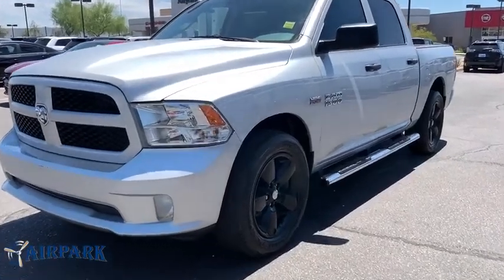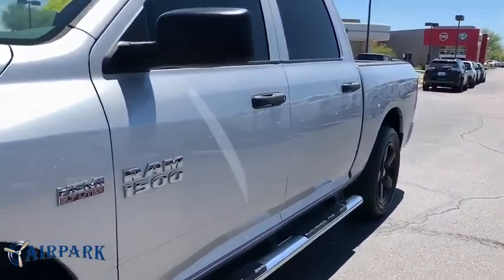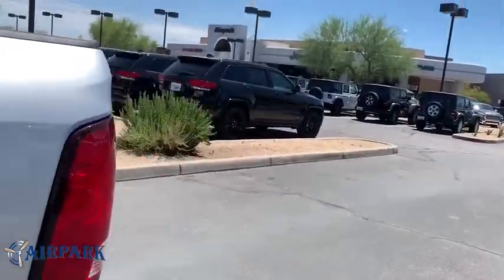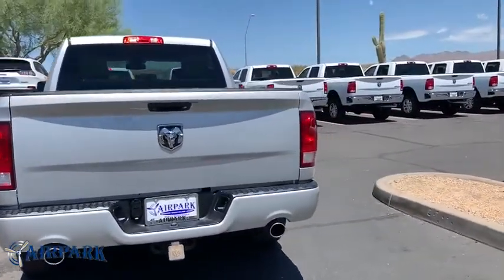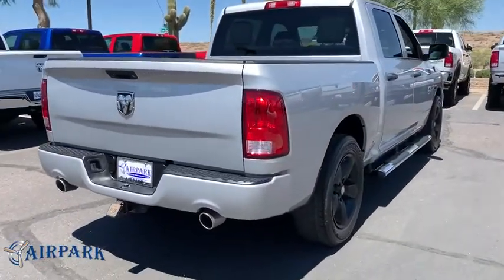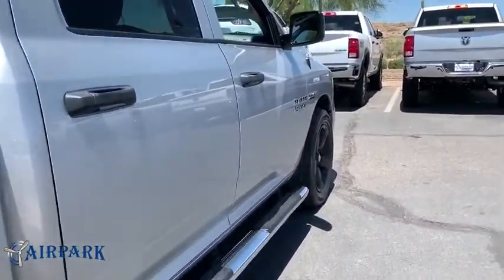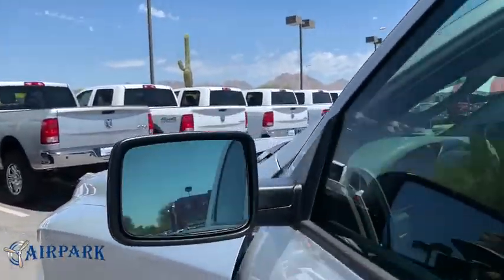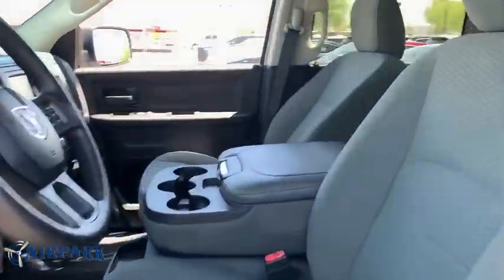2016 Ram 1500 Phoenix, Scottsdale, Tempe, Peoria, Mesa, AZ JG358648A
Silver Used 2016 Ram 1500 available in Phoenix, Arizona at Airpark Chrysler Dodge Jeep. Servicing the Scottsdale, Tempe, Peoria, Mesa, AZ area.

Airpark CDJ
7801 E Frank Lloyd Wright Blvd

ABS brakes, Electronic Stability Control, Heated door mirrors, Low tire pressure warning, Traction control. Certified. Clean CARFAX. 4D Crew Cab Express RWD HEMI 5.7L V8 Multi Displacement VVT AutomaticbrbrFCA US Certified Pre-Owned Details:brbr * Limited Warranty: 3 Month/3,000 Mile (whichever comes first) after new car warranty expires or from certified purchase datebr * Includes First Day Rental, Car Rental Allowance, and Trip Interruption Benefitsbr * 125 Point Inspectionbr * Transferable Warrantybr * Roadside Assistancebr * Warranty Deductible: $100br * Powertrain Limited Warranty: 84 Month/100,000 Mile (whichever comes first) from original in-service datebr * Vehicle HistorybrbrbrThank you for your interest. If you need any additonal information, such as more photographs, a free copy of the CarFax, or additional history on the vehicle, do not hesitate to contact us at , visit our or stop by our wonderful showroom conveniently located off Frank Lloyd Wright Blvd and near the 101 HWY. We look forward to helping you!